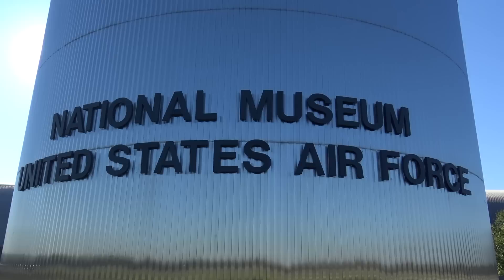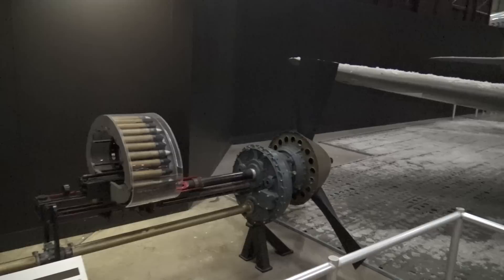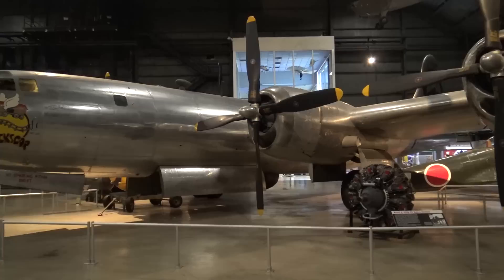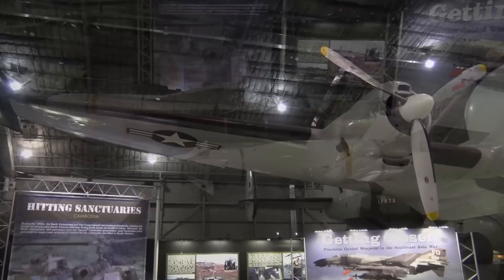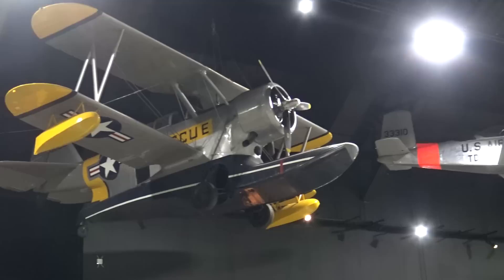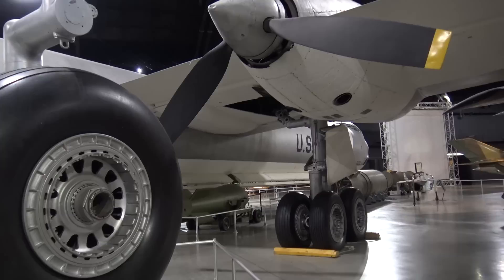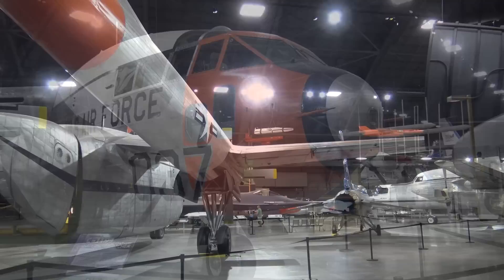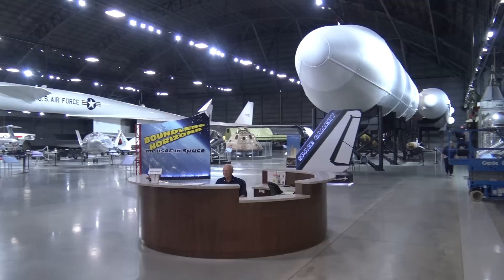U S AIR FORCE MUSEUM Ken Vendley Production / Motorscape International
the largest Military Air Museum in the world, the United States Air Force
Museum in Dayton Ohio is beyond very big and almost overwhelming. Take
it all in and enjoy this totally comprehensive historical experience. You
name it and they have it some with wings and some without. Some of the
major attractions include the very popular aircraft's of the Presidents
throughout history, the very famous B17 " Mempthis Belle ",  the highly
dramatic North American Supersonic Valkyre, aircraft from the beginning
to Space Vehicles and  Military Aircraft throughout time. Mary Experimental
Aircraft and a special Missile Silo Rocketis a spetacular site to see. When
one is finished viewing this video it feels like a victory over time and
space.

Ken Vendley